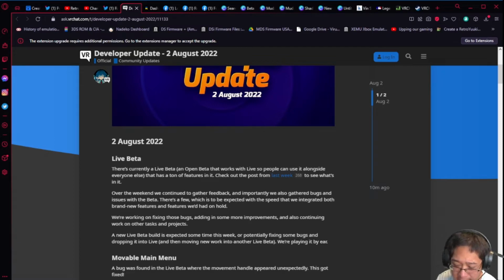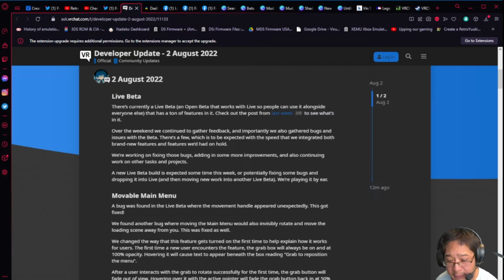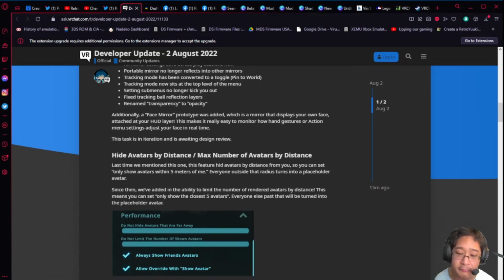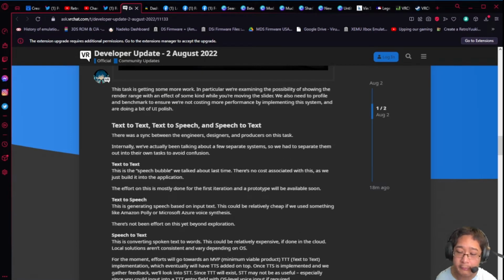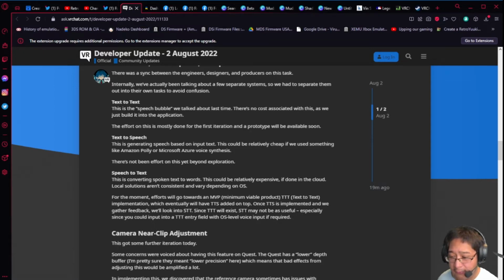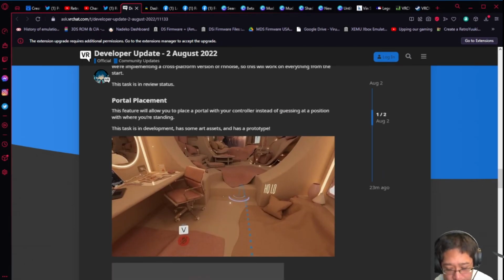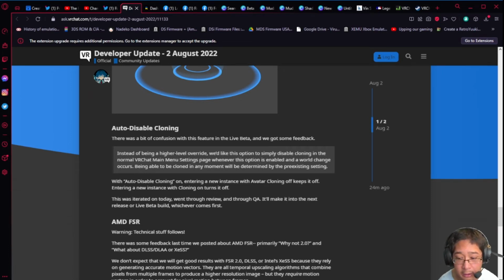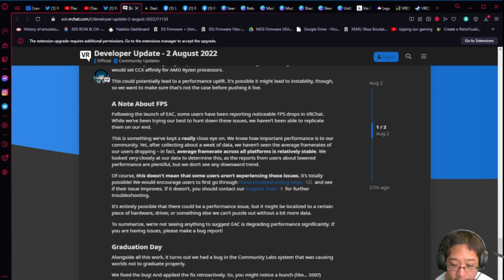VRChat Developer Update 2 | VRChat News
A recent VRChat Developer Update blog has been released and now some new features that were talked in the original development blog are being talked about. This includes Horizon Adjust, Camera Features and more. See what is coming for a possible beta test 2 in the next few days

HELPFUL LINKS

ARTICLES
Development Blog Update 1 (July 29 - August 2nd, being updated)

VRChat Just Made an Anti Creator Move (The major talk about the EAC update with multiple Emerald Hunters cast members):